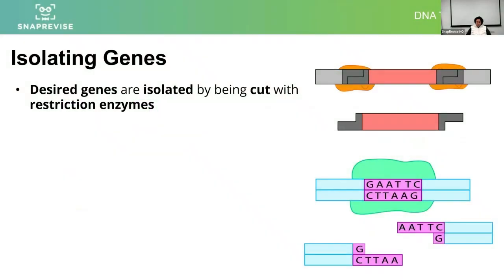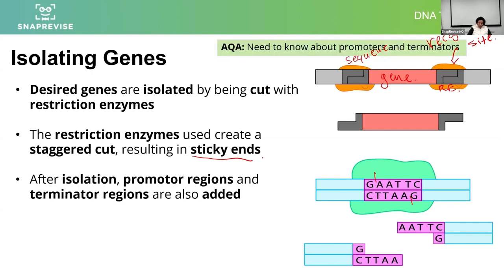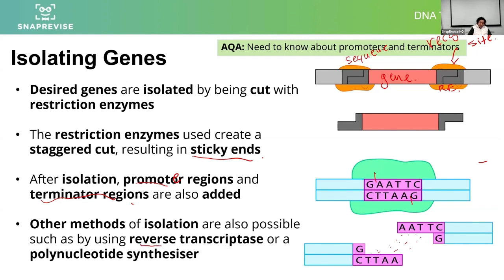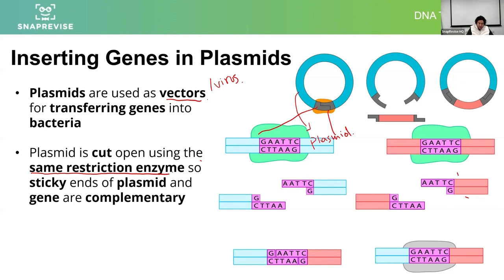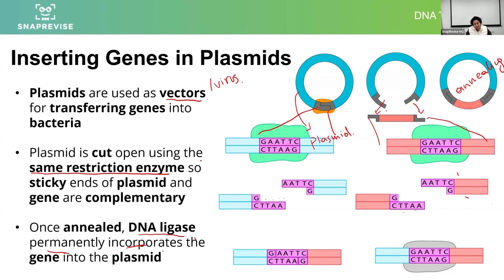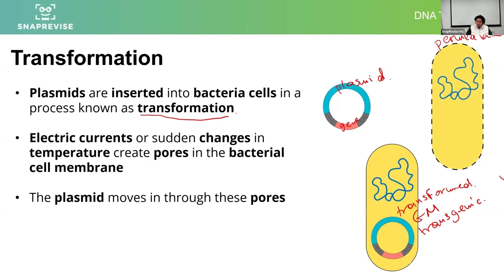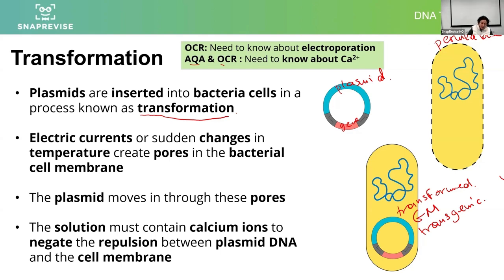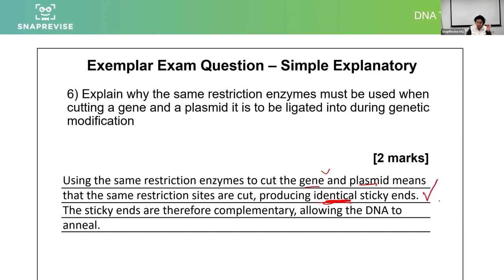Inserting Genes in Plasmids | A-Level Biology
An expert summary on Inserting Genes in Plasmids for A-Level Biology. Covers everything you need to know for exams.